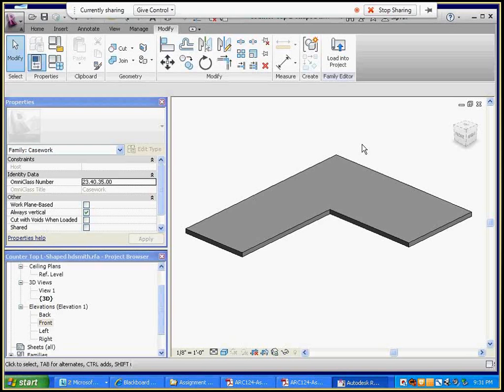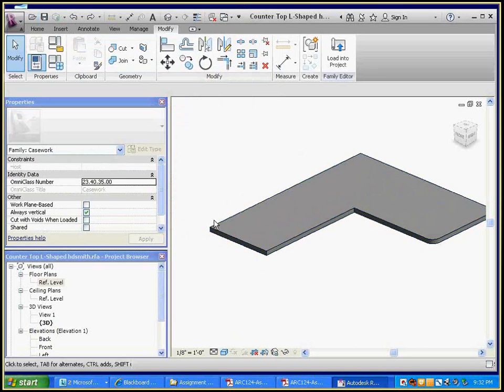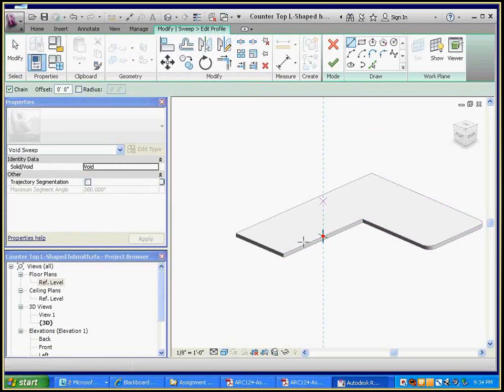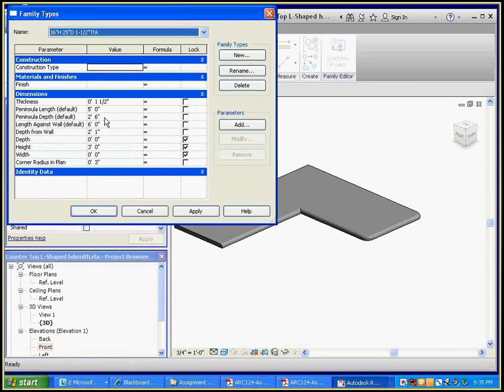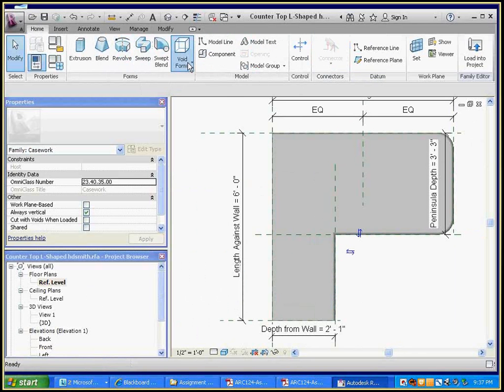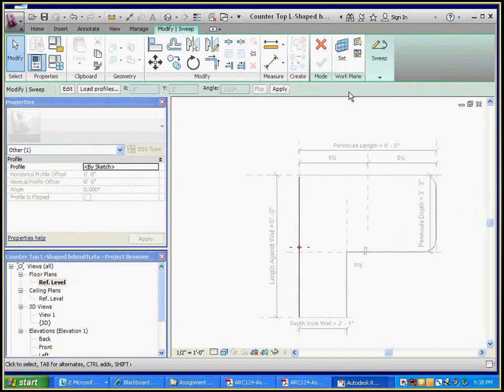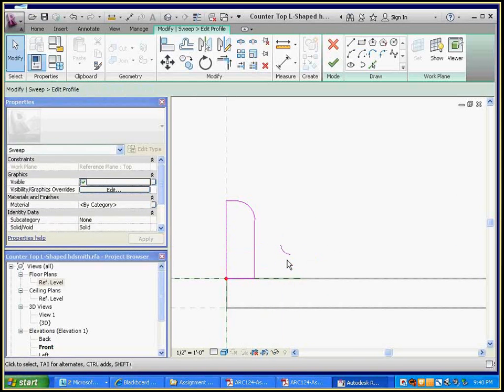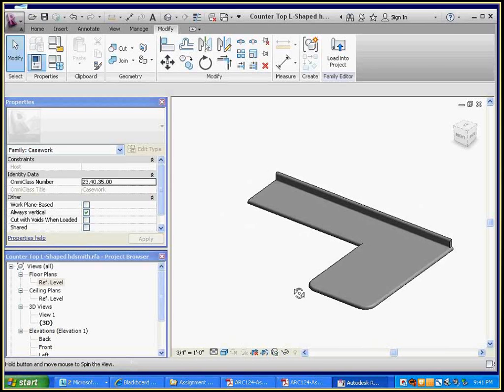Session 9 Asst H Counter Top XCr - Sweeps Jul 03 2012 09 31 PM